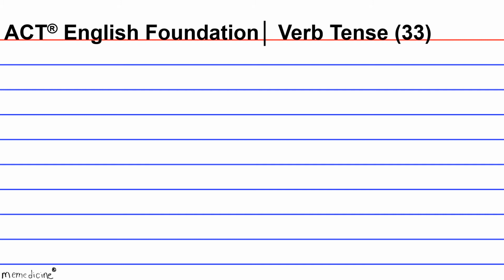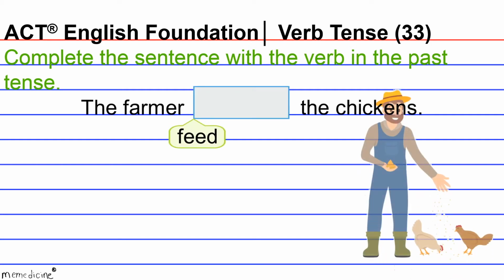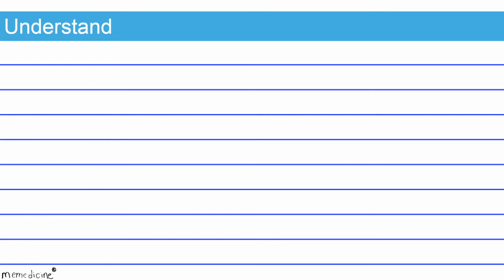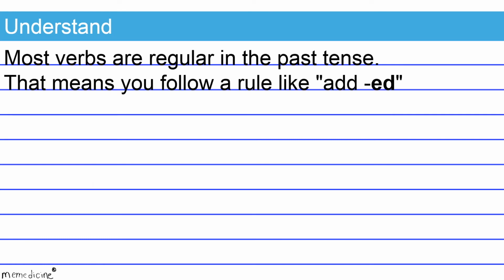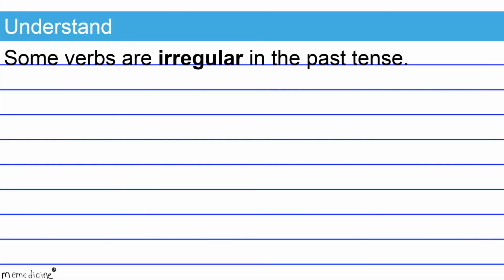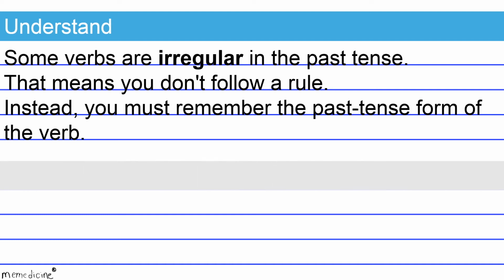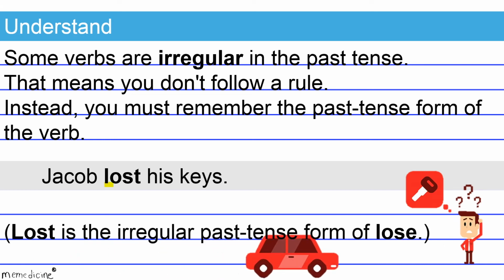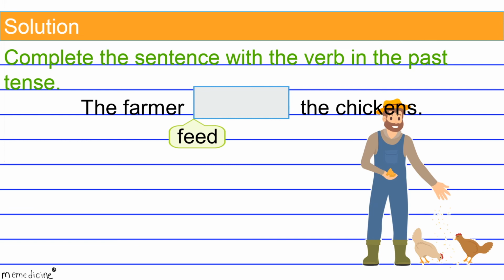(Grade 4 COVID-19 Quarantine Homeschool) ACT®│ Irregular Past Tense │ACT ® Foundations Question 33